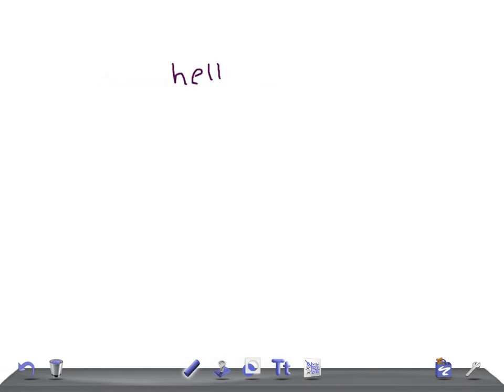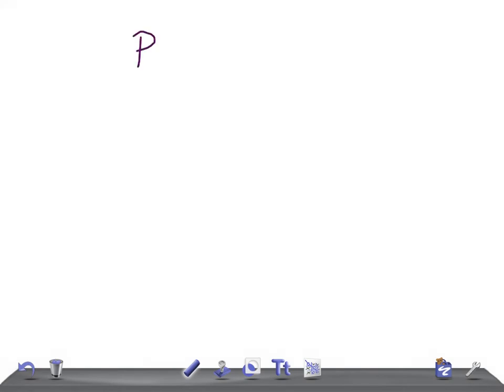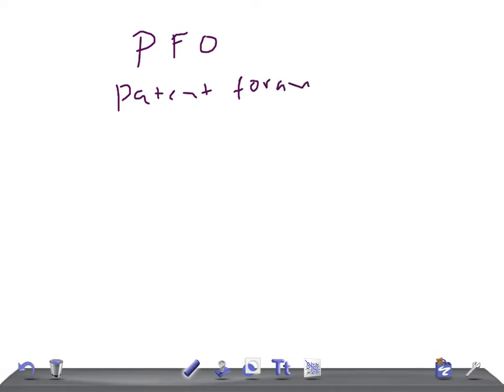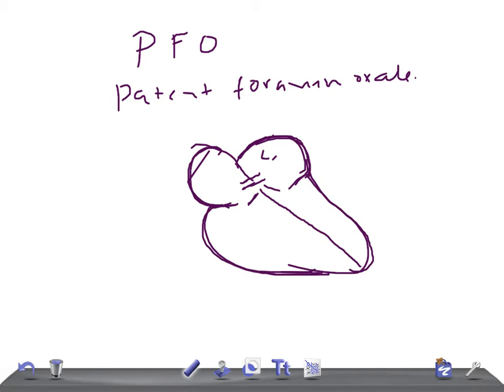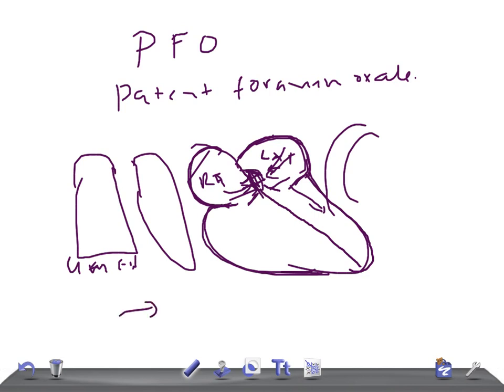What's Patent Foramen Ovale (PFO): Pediatrics